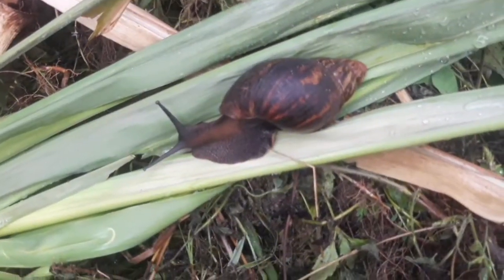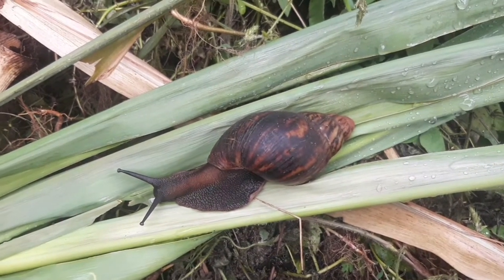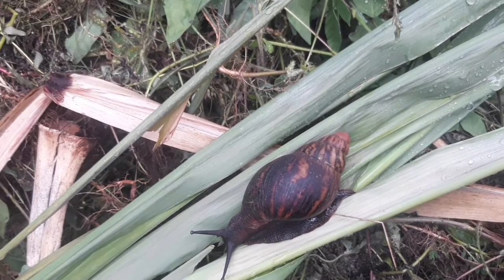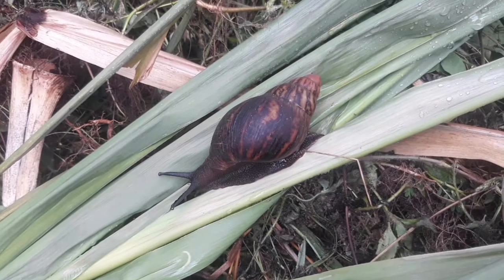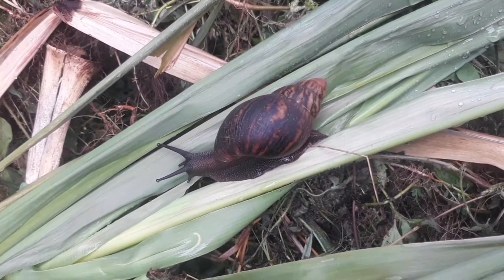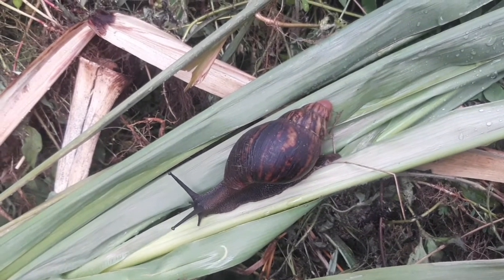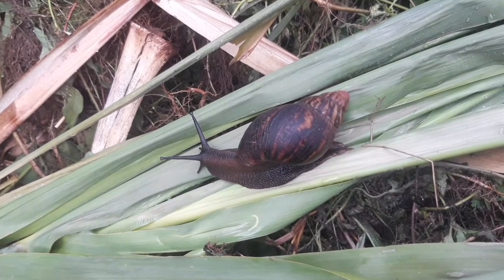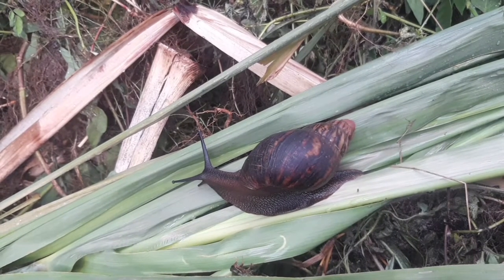Finding Giant African Land Snails In The Garden | Picking Edible Snails From the Garden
giant african snail ,
african snail ,
giant snail ,
african land snail ,
big snail ,
giant african land snail for sale ,
giant land snail ,
giant snail pet ,
huge snail ,
african snail pet ,
giant african land snail pet ,
giant african snail pet ,
pet land snails ,